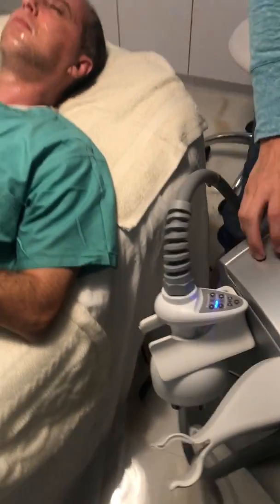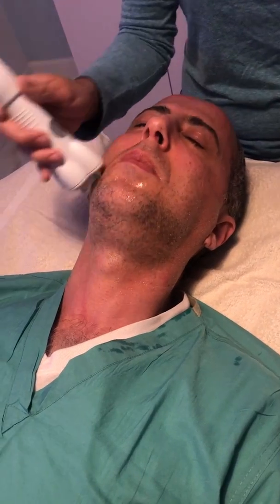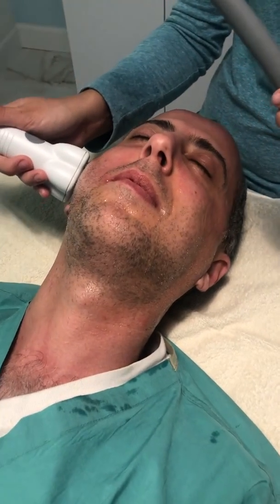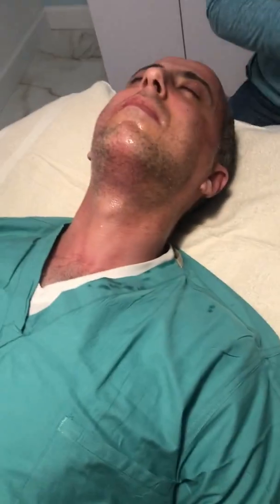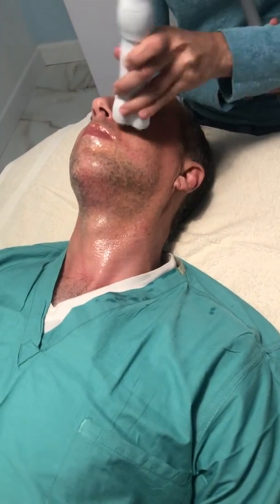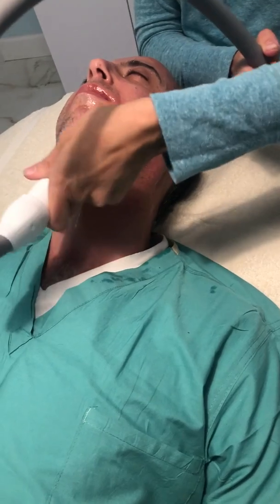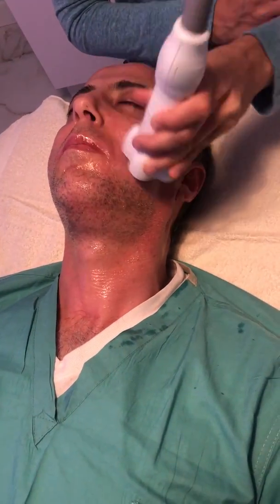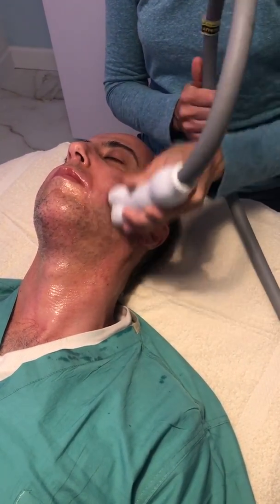Venus Legacy Upper Face and around Eyes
Venus Legacy for Upper face and around eyes treatment at Beverly Hills Wellness Center & Med Spa in West Palm Beach.